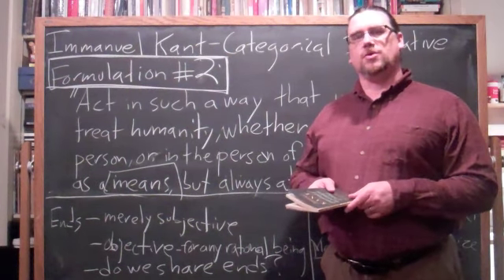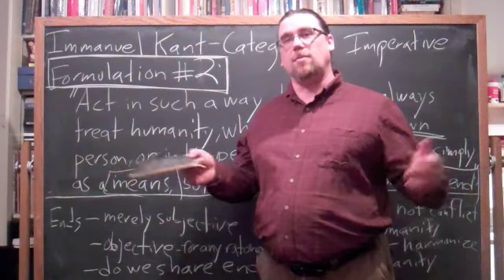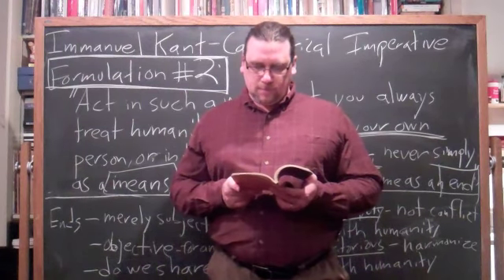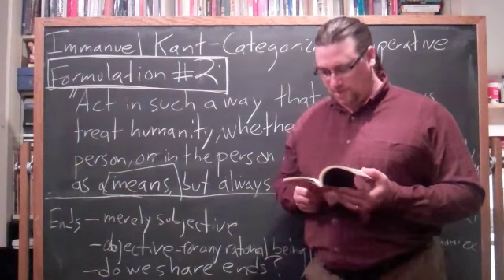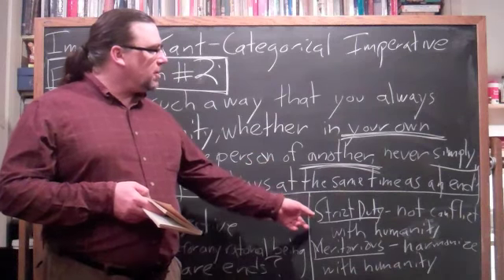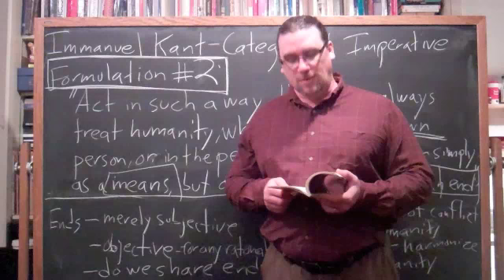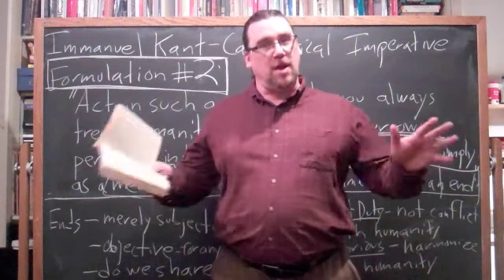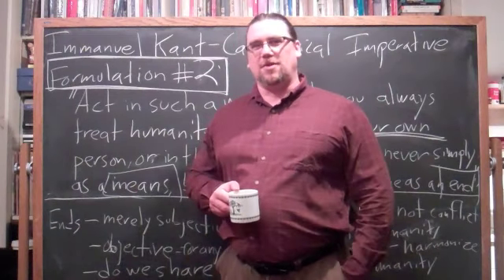Immanuel Kant, Groundwork | Examples for 2nd Formulation of Categorical Imperative | Core Concepts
This Core Concept video focuses on Kant's Groundwork for the Metaphysics of Morals, and discusses Kant's examples of how to apply the second formulation of the Categorical Imperative.  This formulation tells us to act so as to always treat humanity in our own person or in others never as a means but always as an end

If you're interested in philosophy tutorial sessions with me - especially on Kant!

You can find the copy of the text I am using for this sequence on Immanuel Kant's Groundwork for the Metaphysics of Morals